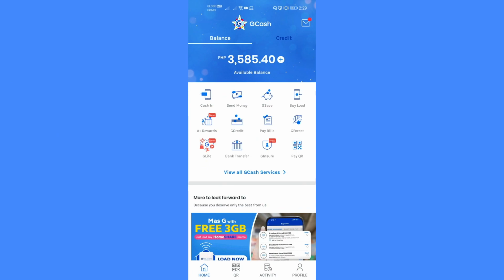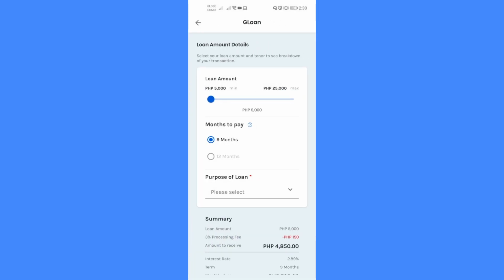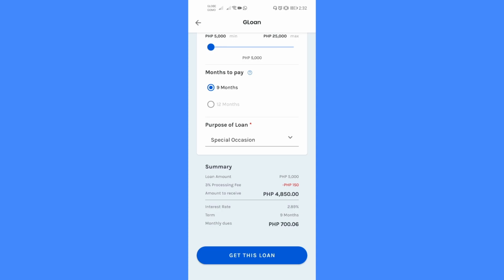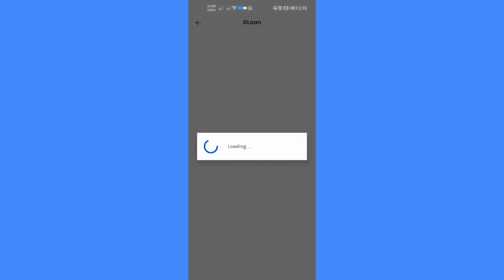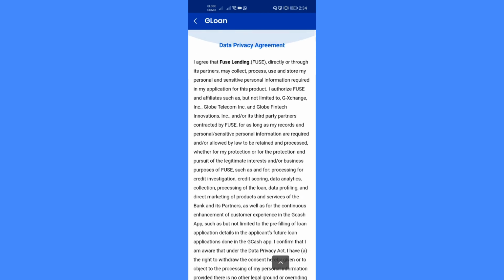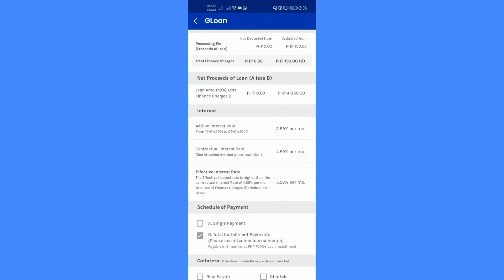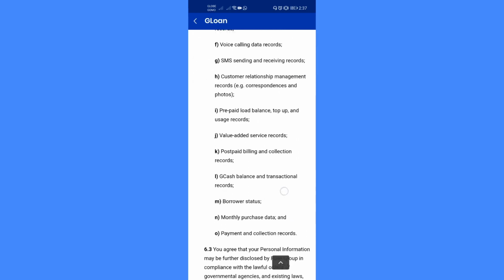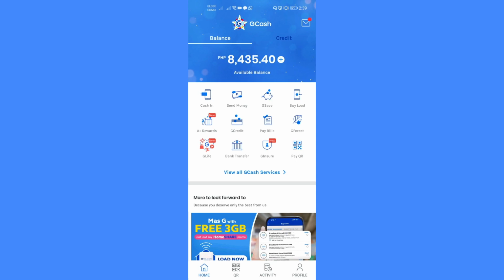GCASH GLOAN | 5-10MIN PROCESS | STEP BY STEP PROCESS | FAST APPROVAL 💲💲💲